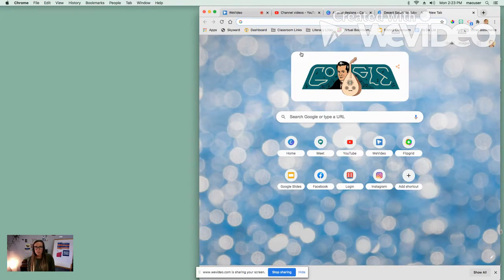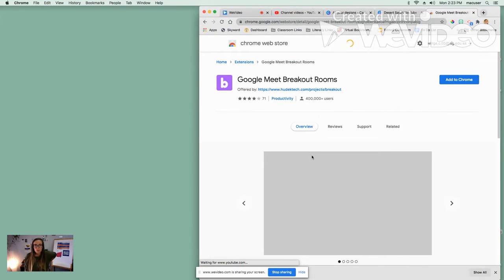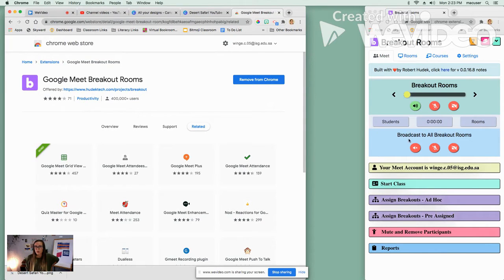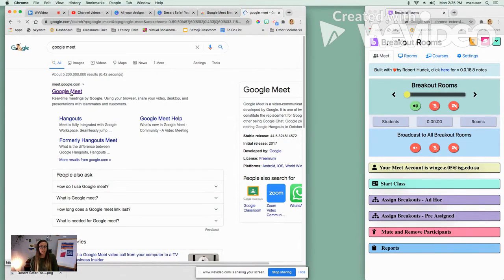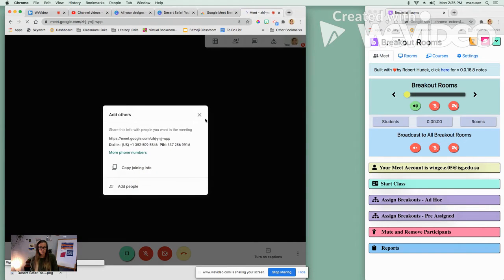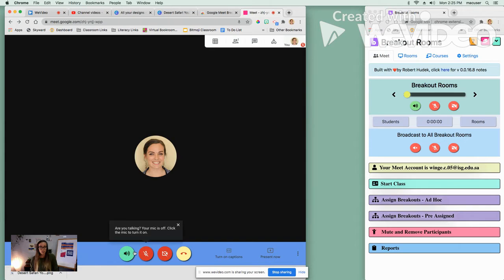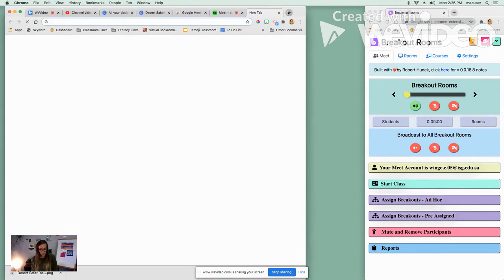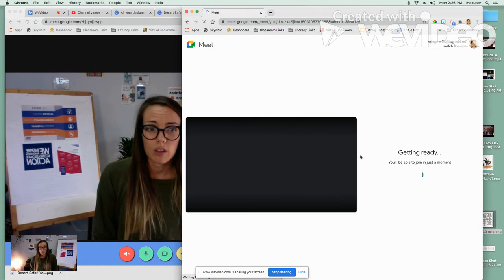TECH TIPS FOR TEACHERS | Google Meet Quick Tip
I love the google meet update! However, there is one extension that I will continue to use. It is called "Google Meet Breakout Rooms", but I don't need it for the breakout rooms anymore. I will continue to use the "mute room" function when I'm running simultaneous meetings. Check out this video for more information.